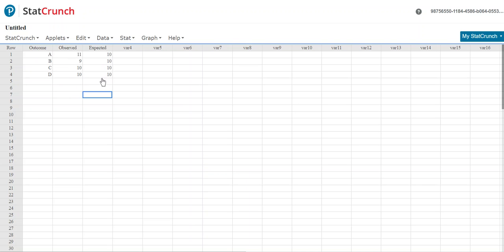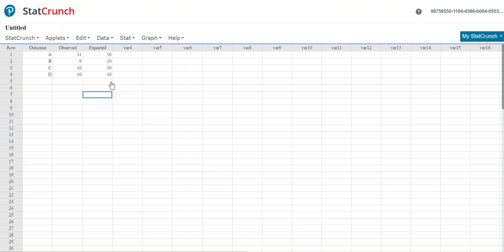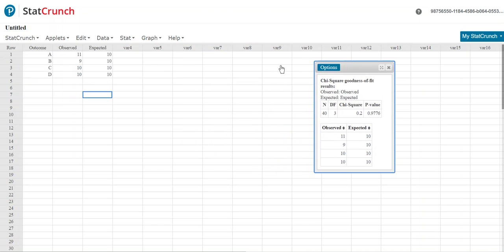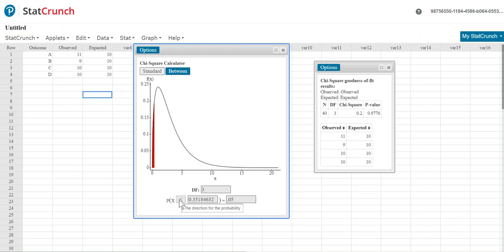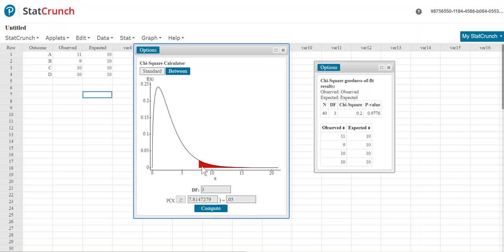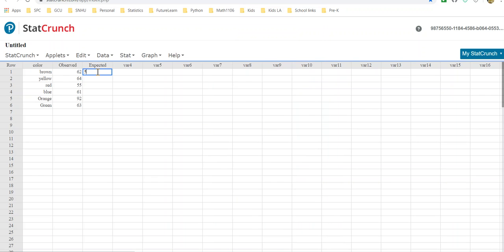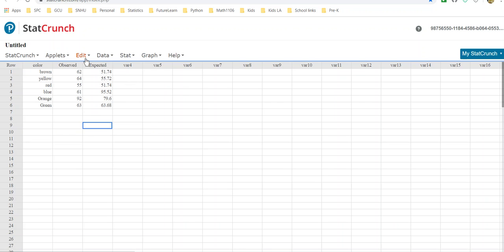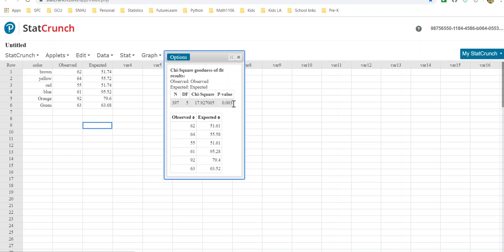Mod 8 Goodness of Fit